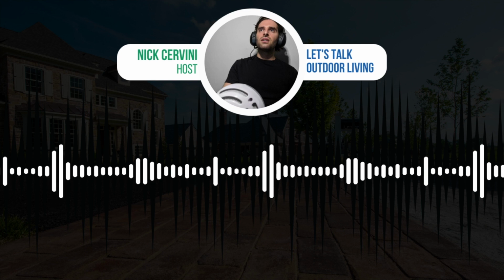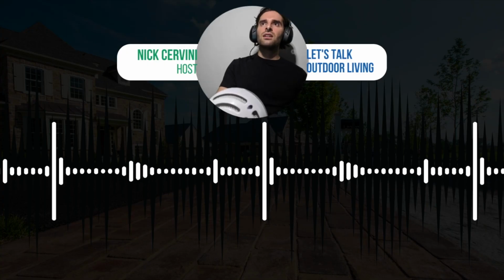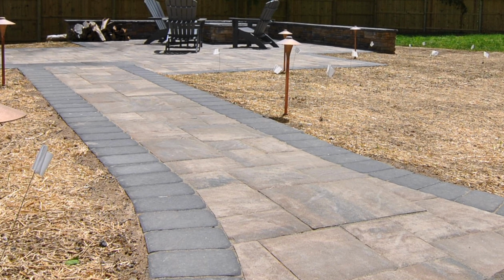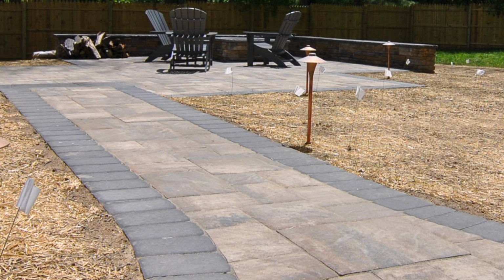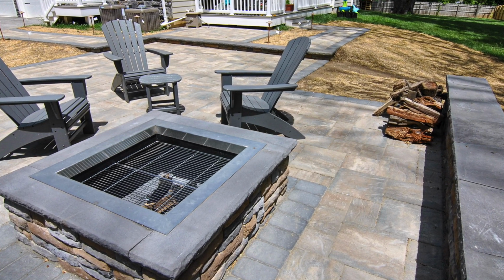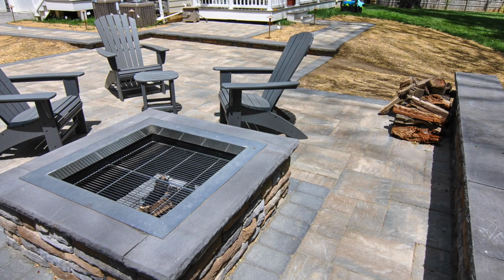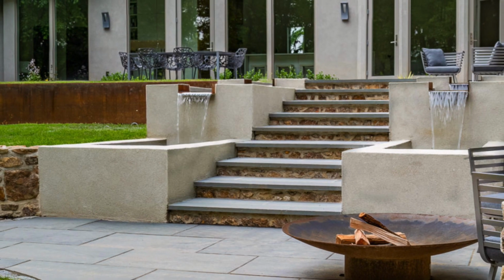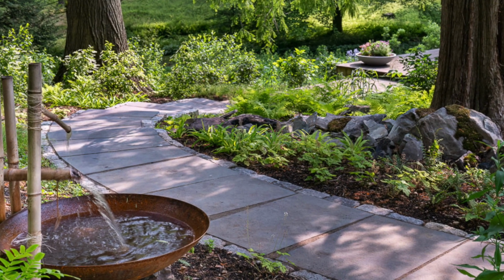Everything You Need To Know About Pavers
Welcome to "Let's Talk Outdoor Living," your go-to video podcast for all things related to creating stunning outdoor living spaces. In this episode, we dive deep into the world of pavers and their transformative power in landscape design.

Join our host and owner of Kelly Masonry, John Kelly, as we explore the versatility, durability, and aesthetic appeal of pavers in outdoor living projects. Discover the wide range of design options, from classic to contemporary, and learn how pavers can elevate your patio, walkway, or driveway to new heights of elegance.

Join the conversation in the comments section below, and share your own experiences and ideas related to pavers and outdoor living.

Timestamps:
00:00 Introduction
01:00 What Are Pavers?
01:22 Why Are Pavers Popular?
01:40 Benefits of Pavers
02:20 Design Options For Pavers
02:45 Favorite Paver Brands
03:25 Weed Growth & Maintenance
04:30 Pavers or Concrete?
05:20 How To Choose Pavers
06:14 Pervious vs. Impervious Pavers
07:01 Paver Project Example
07:48 Conclusion

Remember, your dream outdoor space is just a podcast away. Let's Talk Outdoor Living!